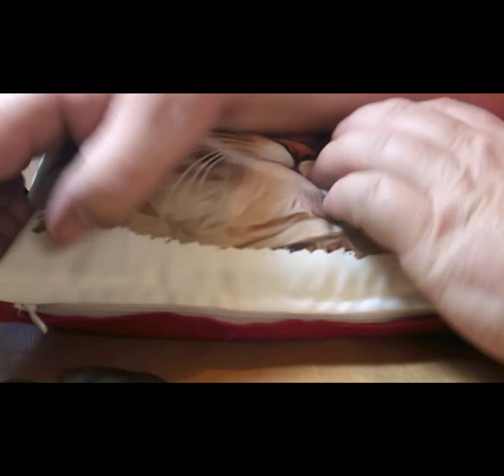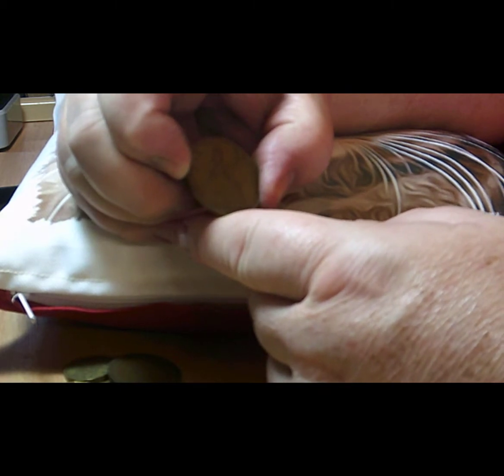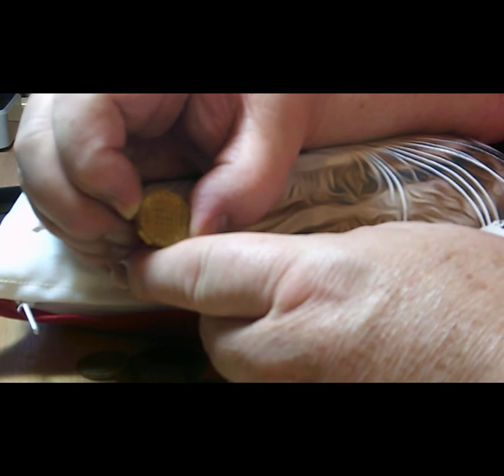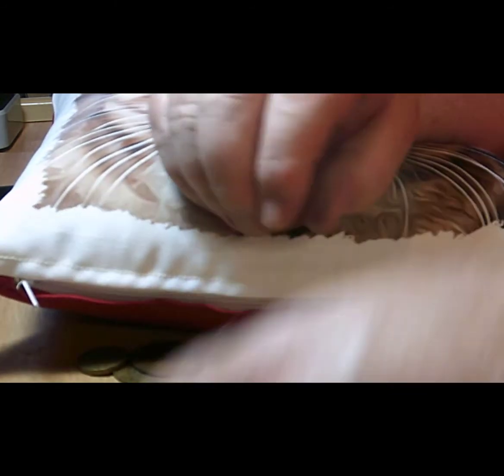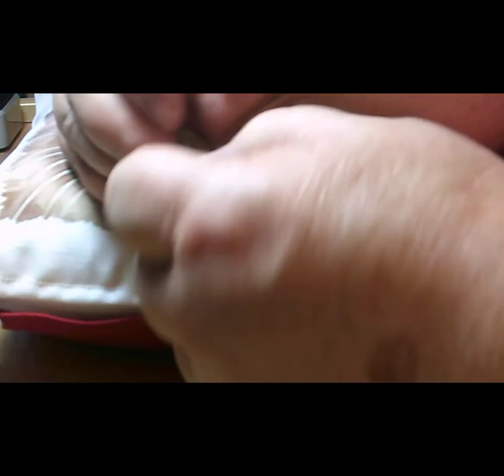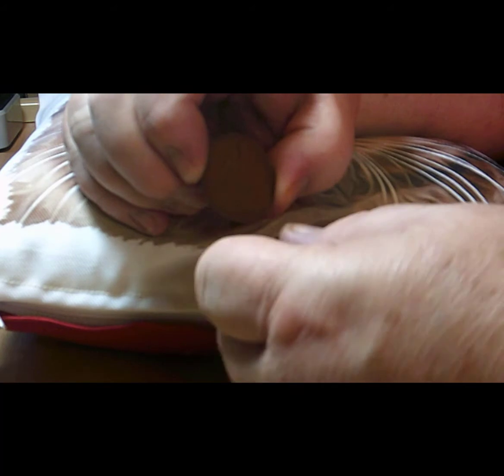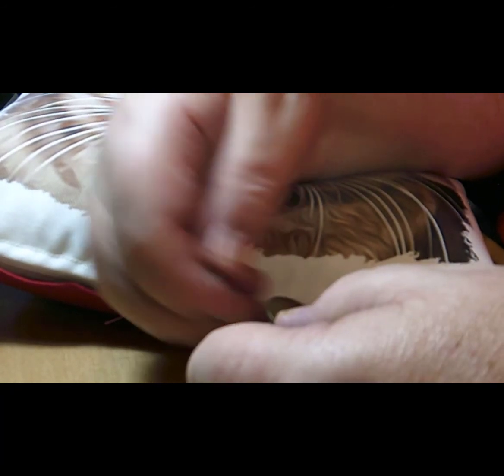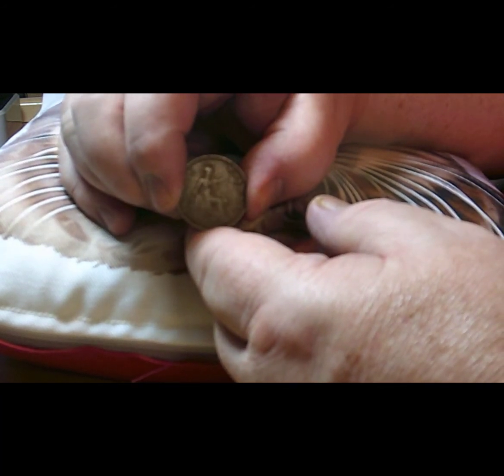Video 109 - PreDecimal Coin Hunt 12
This video is a review of some Pre-Decimal Coins taken from my box of Pre-Decimal Coins for your viewing pleasure and my research which I enjoy doing

Steve